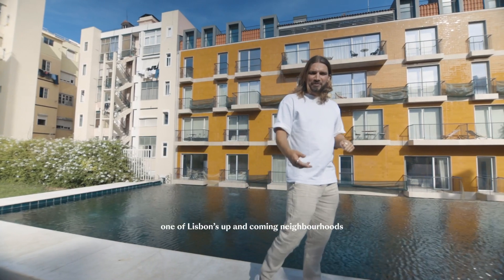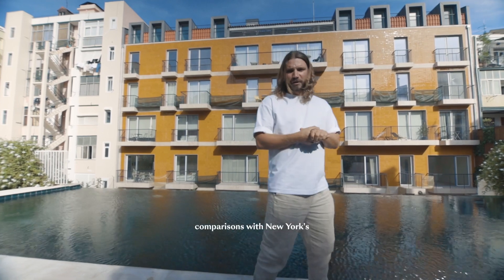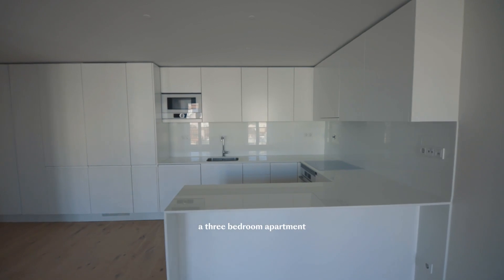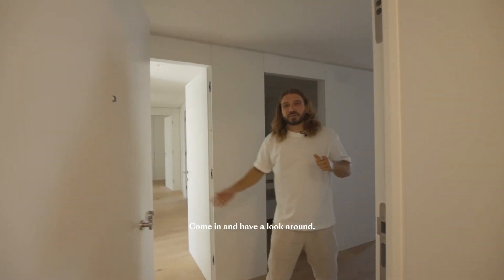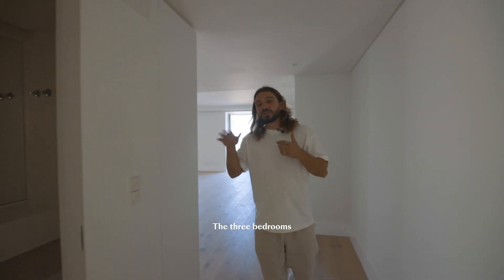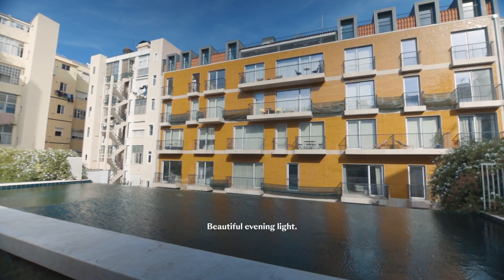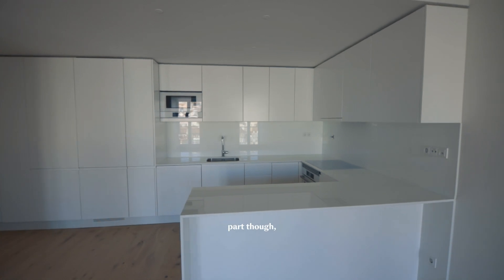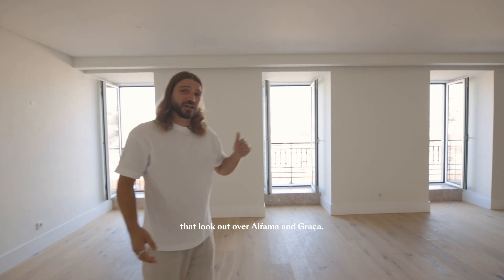Stunning 3-Bedroom New Build Apartment in Intendente, Lisbon | Property Tour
Discover your dream home in the heart of Intendente, Lisbon!
Offering the ultimate combination of a central location and excellent finishes, including a communal garden and pool, this apartment for sale is part of a project of newly renovated apartments in Intendente, perfect for investors or those wishing to live in one of Lisbon’s most vibrant districts.

Combining excellent finishes and facilities with a central and trendy location, these apartments are ideal for long-term rentals. Based on similar properties in the area, these apartments have estimated net rental yields of 5 to 7%.